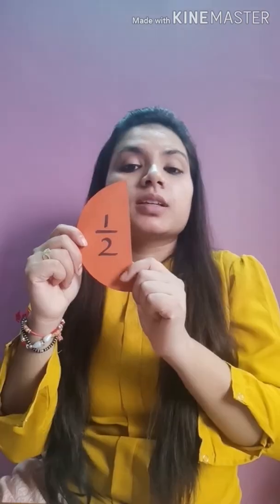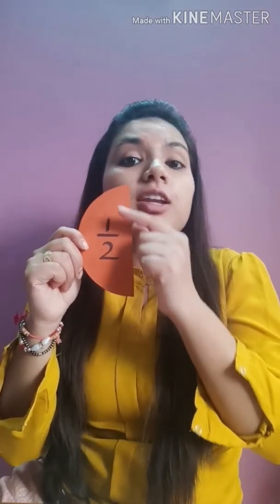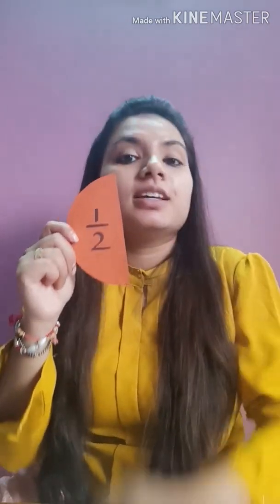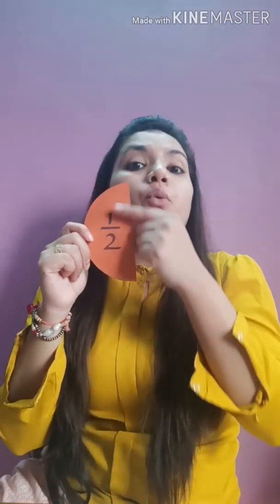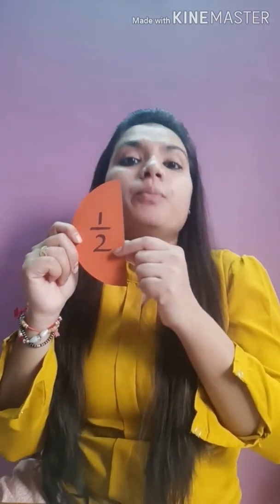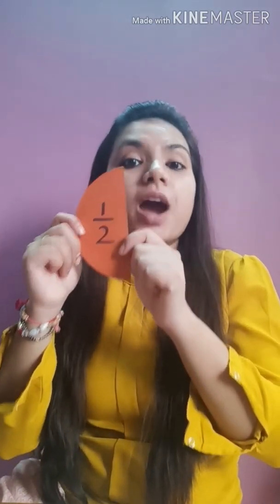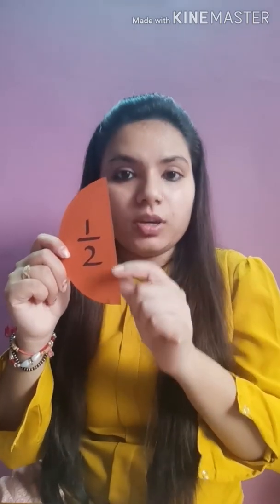fraction- half and one fourth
do page 94 and 96 in your book only